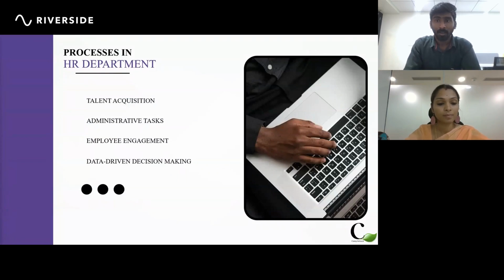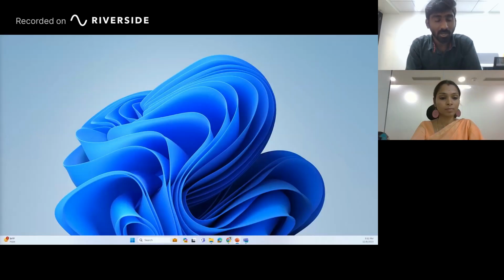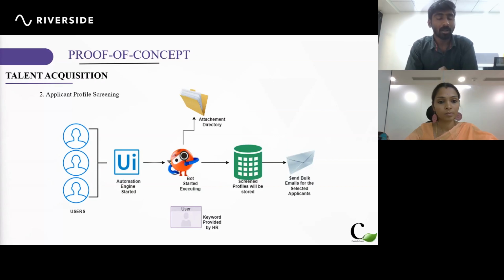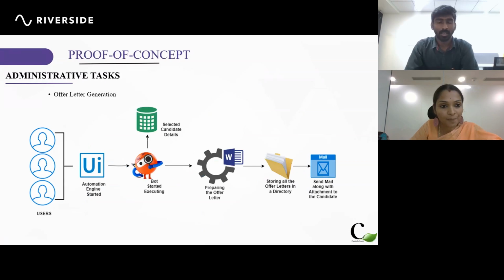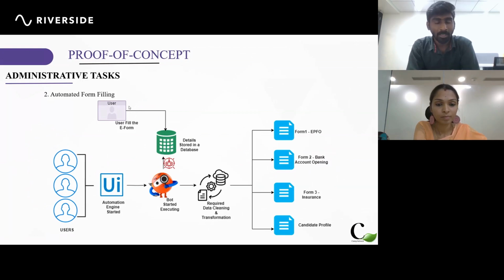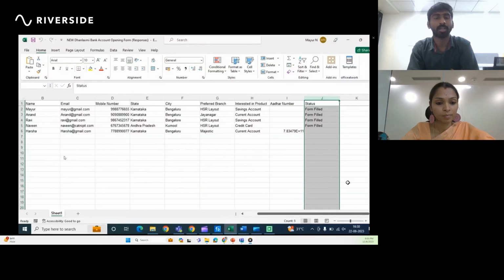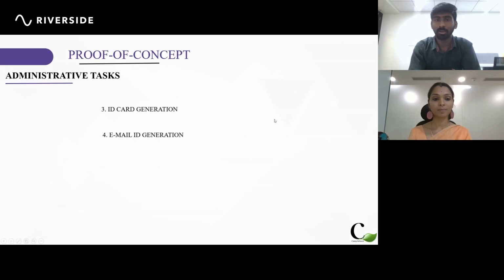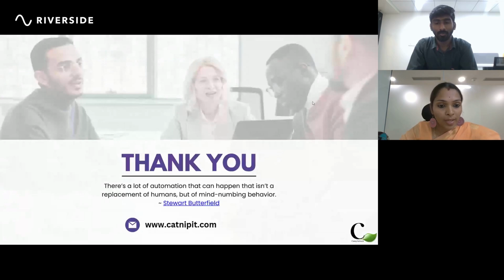Unlocking Efficiency in HR with RPA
Learn how automation is reshaping the way we manage human resources, streamline workflows, and enhance overall organizational efficiency.

Key Discussion Points:

Introduction to RPA: Understand the basics of Robotic Process Automation and its applications in HR.
Benefits for HR Professionals: Explore the ways RPA empowers HR teams to focus on strategic initiatives by automating routine tasks.
Case Studies: Real-world examples showcasing successful RPA implementations in HR departments.
Addressing Concerns: Discuss common concerns and misconceptions related to RPA adoption in HR.

RPA Implementation in Talent Sourcing:
Automating Candidate Sourcing:

                Automating candidate sourcing is a critical aspect of RPA implementation in talent acquisition. It involves leveraging automation tools to streamline the process of identifying and attracting potential candidates. This approach enables recruiters to focus on higher-value tasks, such as engaging with candidates and assessing their fit for the role.

              By automating candidate sourcing, organizations can significantly reduce the time and effort required to identify suitable candidates.
RPA tools can efficiently search and analyze vast amounts of data from various sources, including job boards, social media, and professional networks.
              Implementing RPA in candidate sourcing enhances the accuracy and consistency of candidate selection, leading to improved recruitment outcomes.

Enhancing Candidate Screening with RPA:
                Automating the candidate screening process with RPA streamlines the identification of qualified candidates.

                By leveraging machine learning algorithms, RPA can analyze candidate profiles and match them with job requirements, reducing manual effort and improving accuracy.

                 This approach enhances the efficiency of the screening process, leading to faster identification of suitable candidates and a more streamlined recruitment workflow.

👥 Speakers:
Gayathri V
Sathishkumar R

📈 Stay Updated:
Don't miss out on the latest trends shaping the HR landscape.